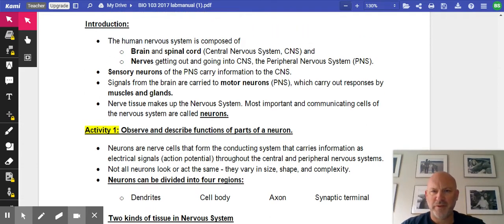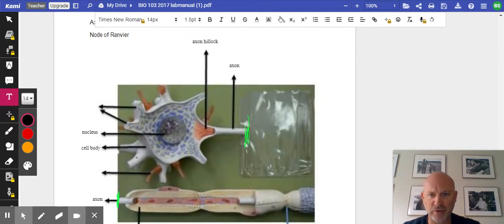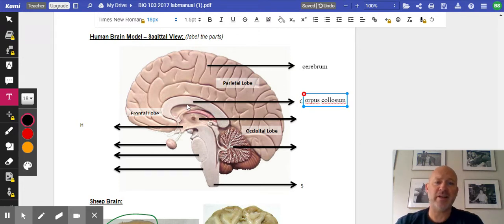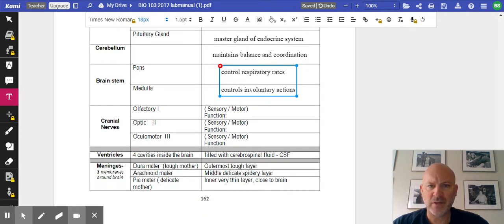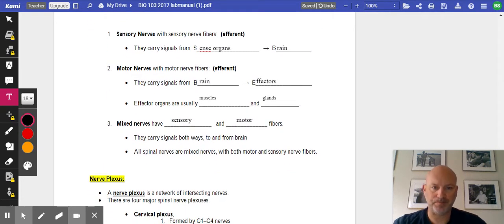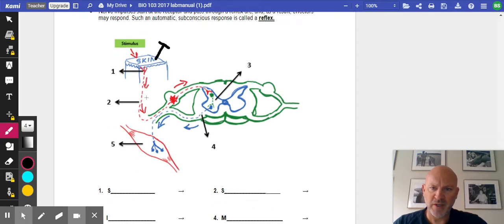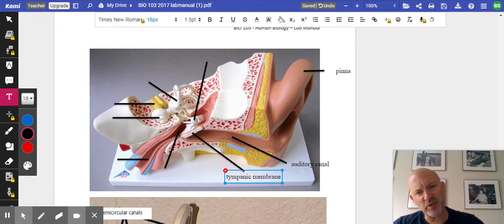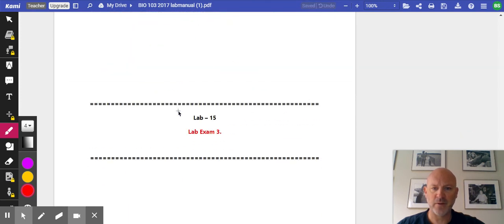LABS 13/14: nervous system/sense organs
nervous system and sense organs lab review